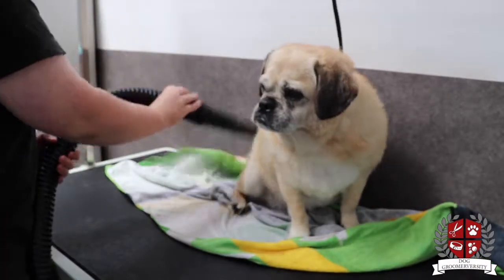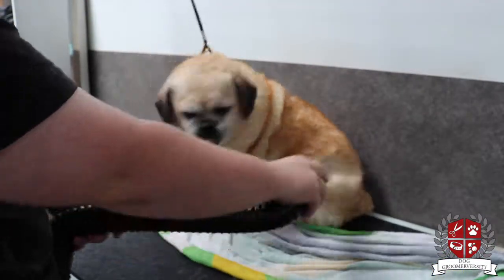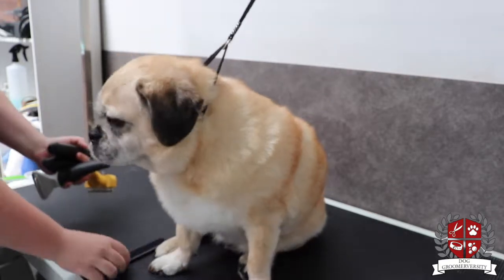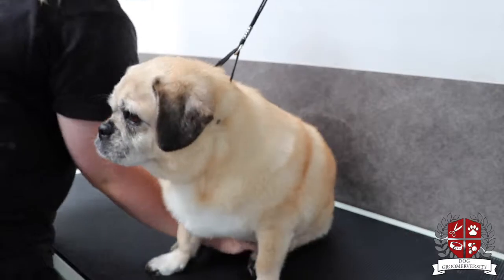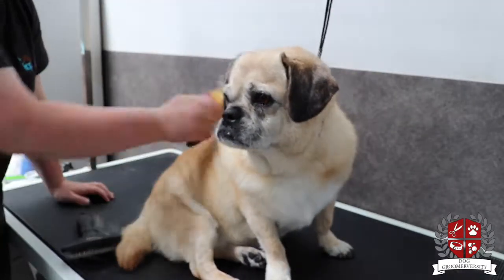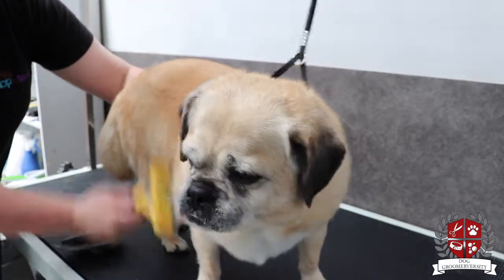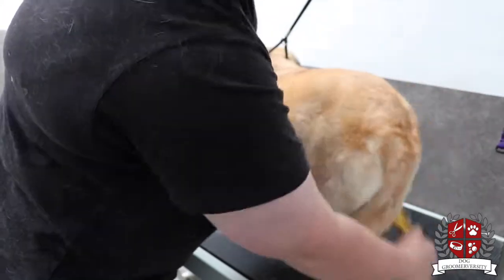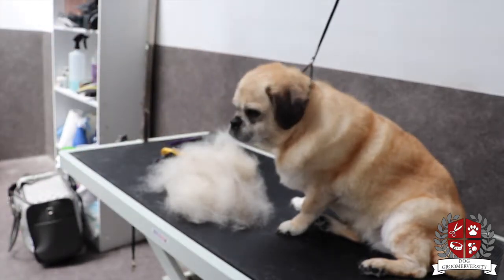Drying and brushing short haired double coated dog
Drying and brushing dogs with a double coat can be a time consuming process. Here's our tips and tricks to get the best outcome for your client.

To purchase your own set of my favourite brushes click on the following links:

Slicker Brush
Grooming Rake